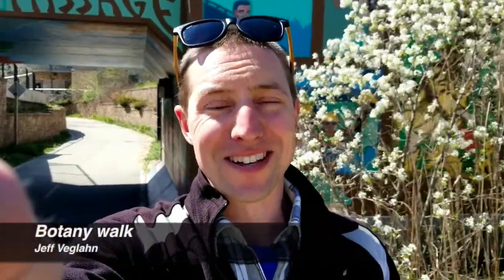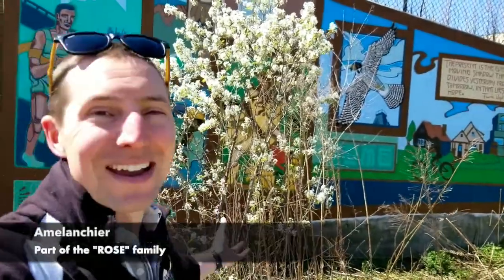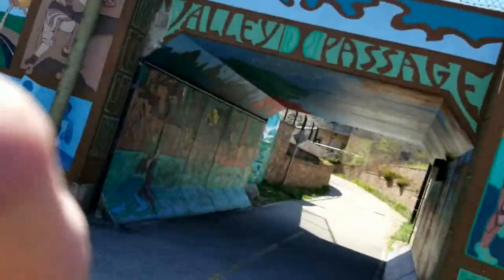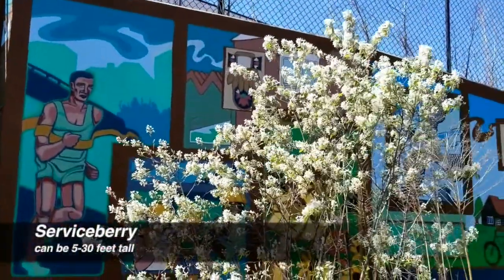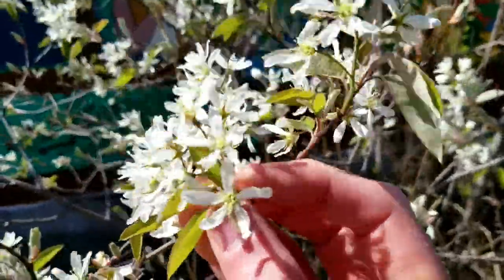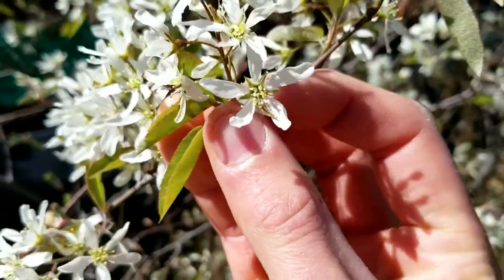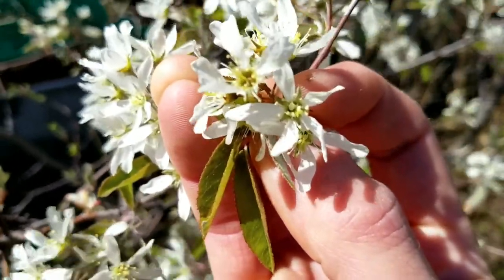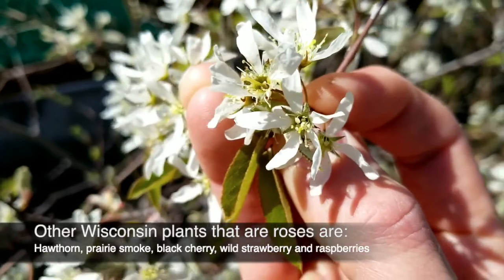Botany Walk: The Rose Family: Apple Serviceberry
You may have heard the saying "a rose is a rose", but do you know how to identify one? Join Jeff Veglahn, Land Steward at Menomonee Valley in this Virtual Botany Walk as he introduces you to the Rose family through the Apple Serviceberry (Amelanchier x grandiflora). It's a naturally occurring hybrid between downy serviceberry (AmelanchLinkier arborea) and Alleghany Serviceberry (Amelanchier laevis) that can be 4-30 feet tall.